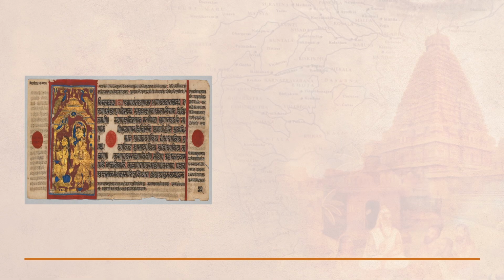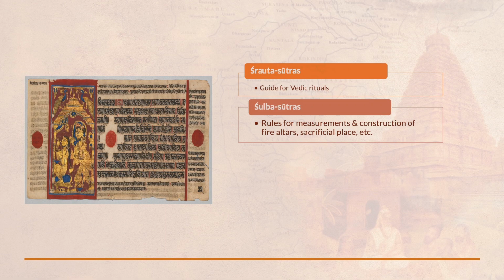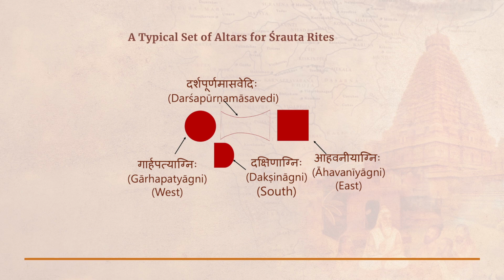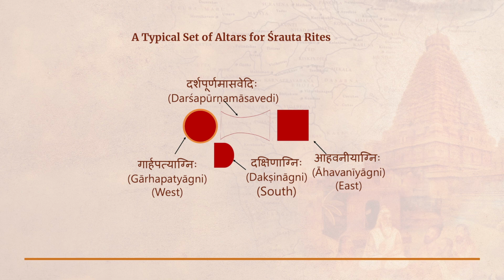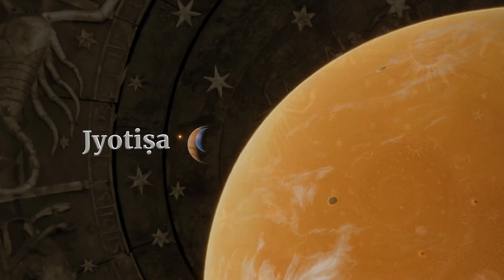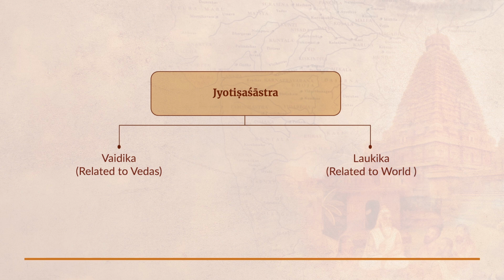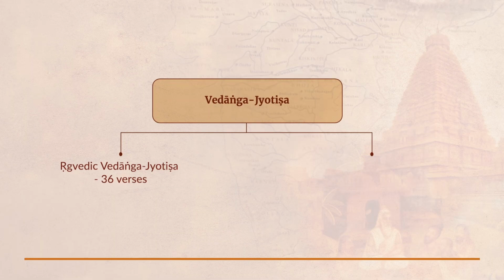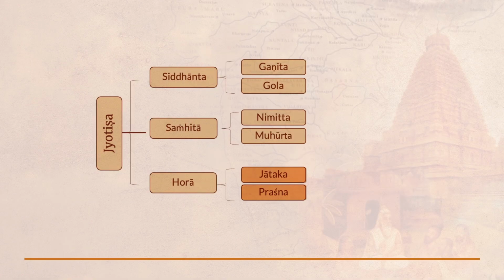IKS_CH02_C08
Introduction to Kalpa and Jyotiṣa